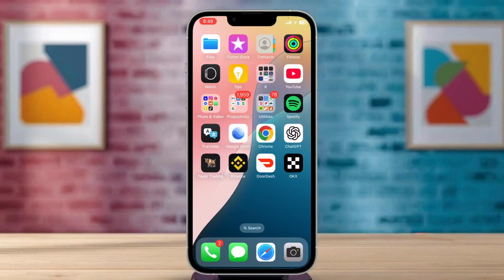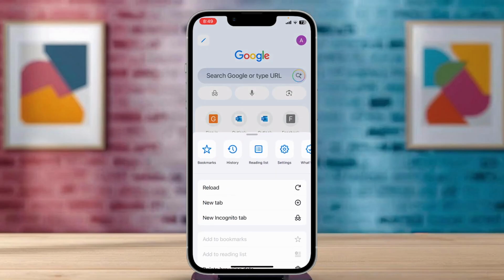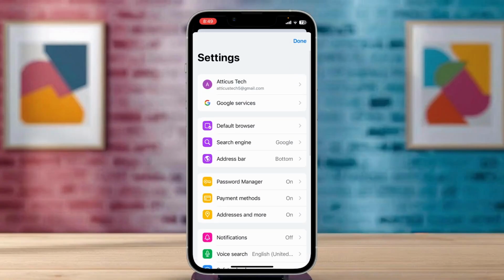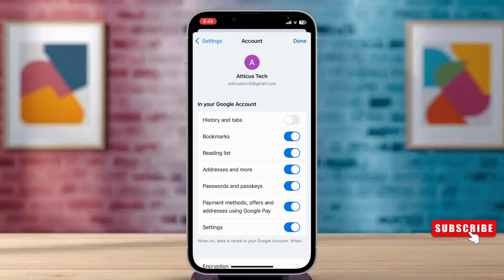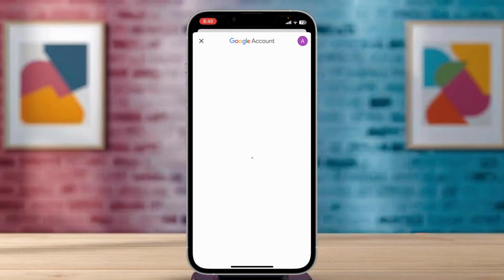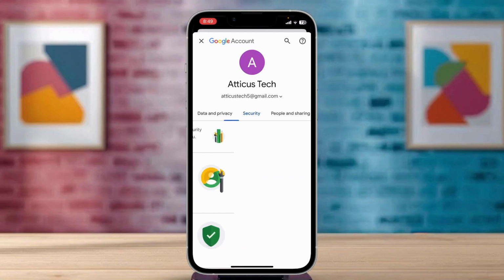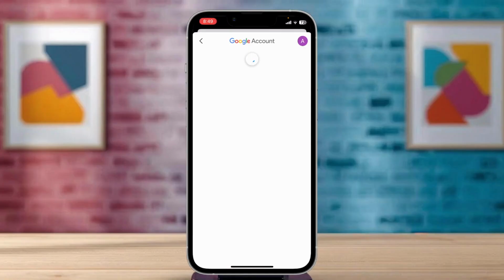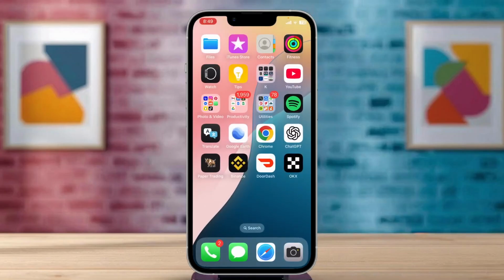How to Check Google Login history from Google Account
Want to check your Google login history from your Google Account to keep your account secure? This video will guide you through the steps on how to check Google login history from your Google Account quickly and easily. Whether you're asking, "How do I see my Google login history?" or want to monitor recent sign-in activity, this tutorial has you covered. Learn the steps to view login activity, devices, and locations connected to your Google Account and stay protected. Watch now to see how you can check your Google login history today!

Timestamps:
00:00 How to Check Google Login History from Google Account
00:10 How Do I See My Google Login History?